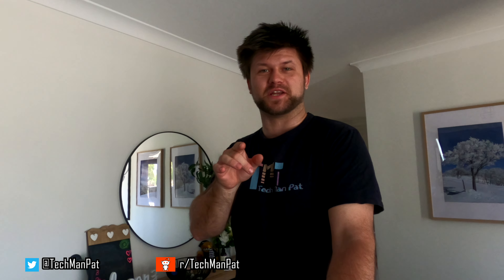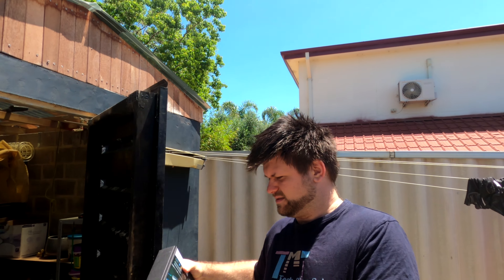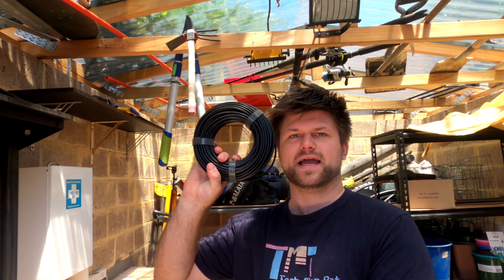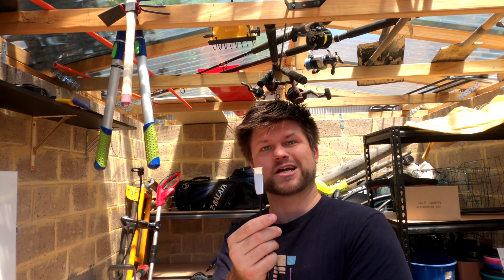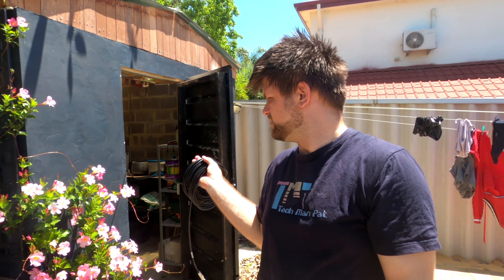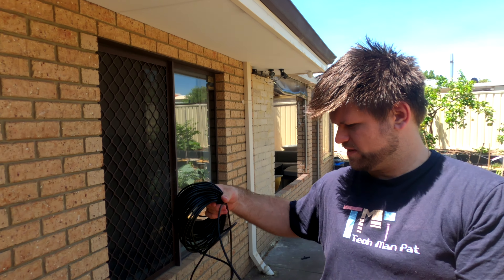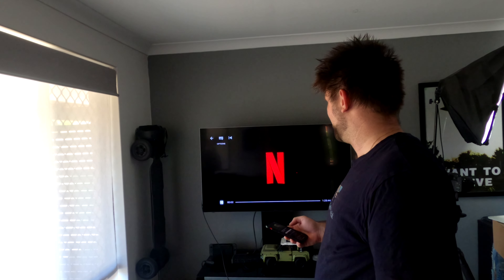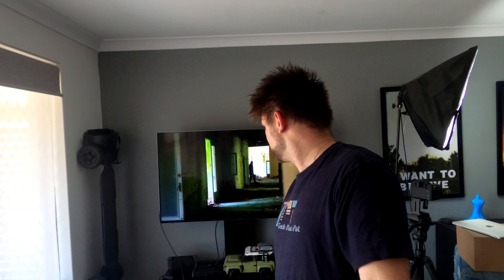How far can a Fibre Optic HDMI cable go? | TechManPat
Amazon AU